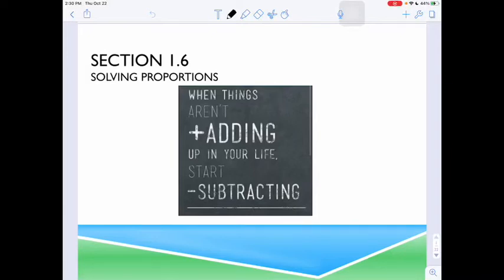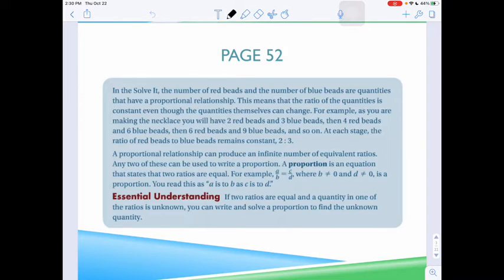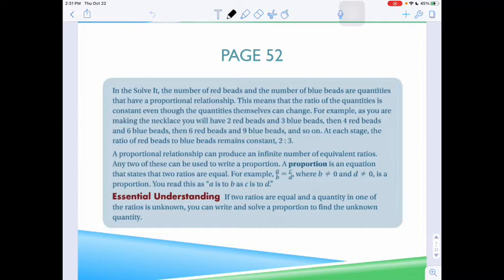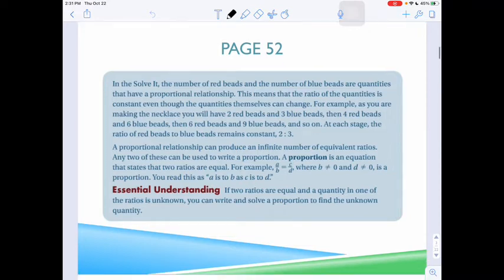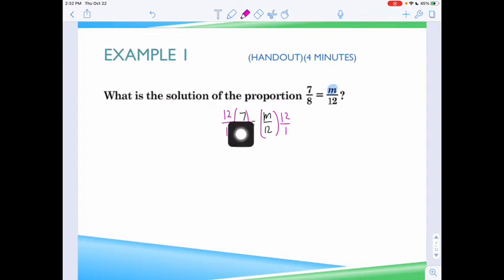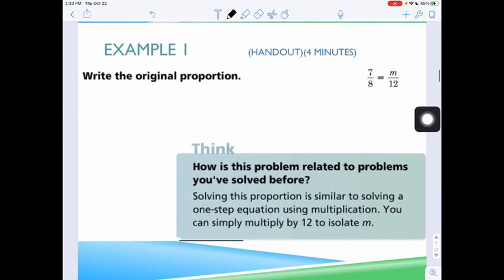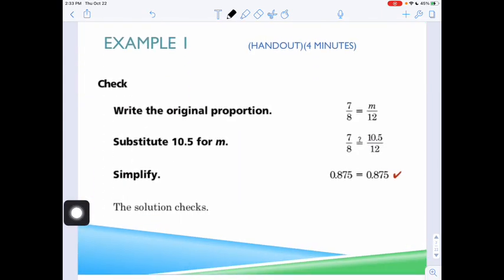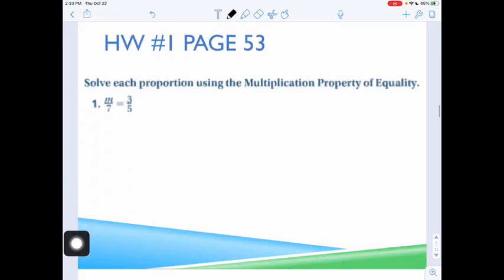1.6 Ex 1 Math 1